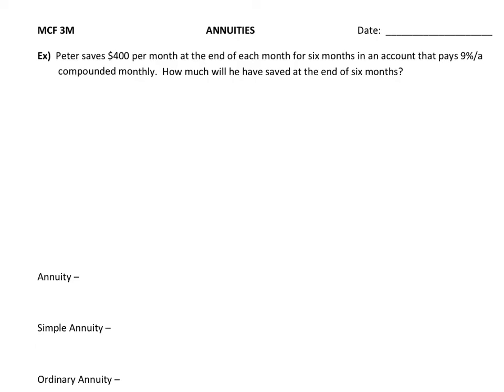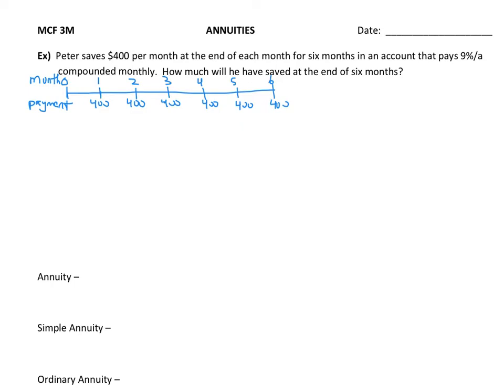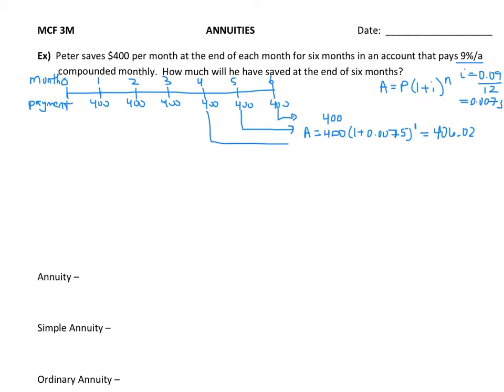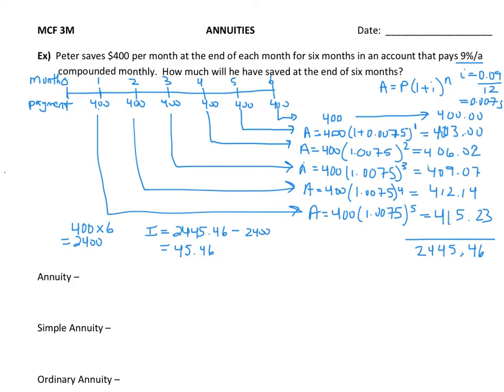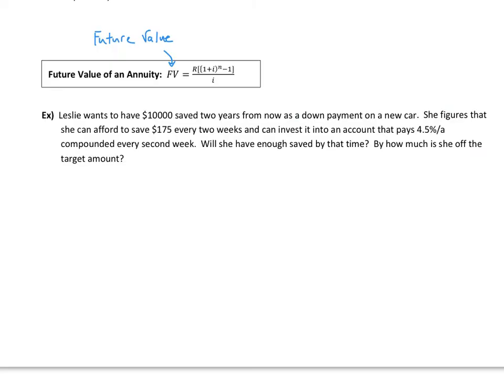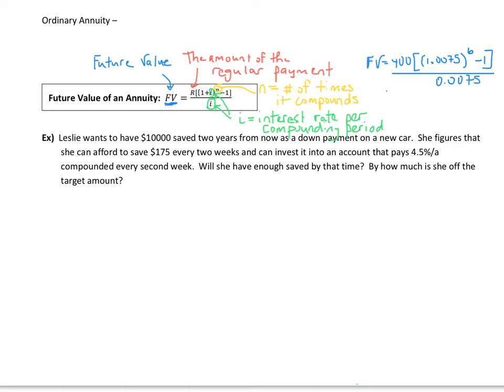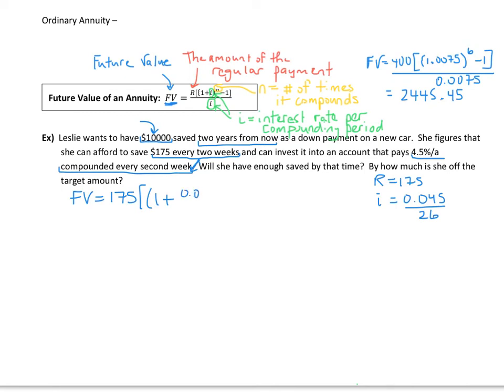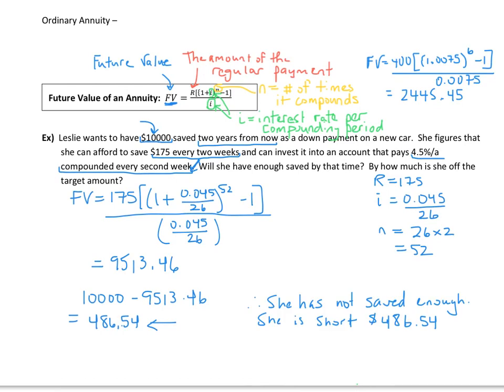MCF 3M 8.5 Annuities